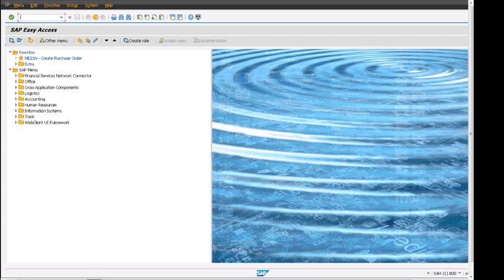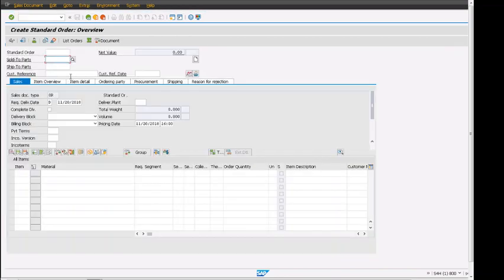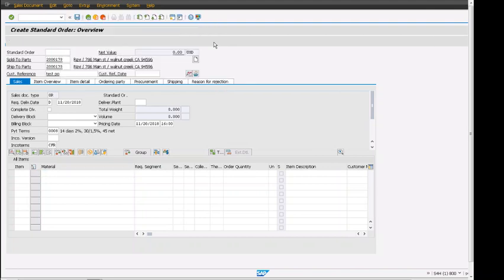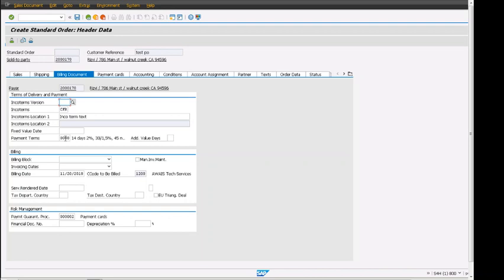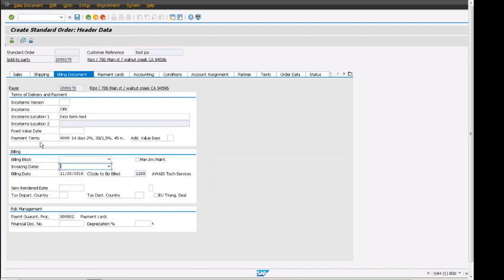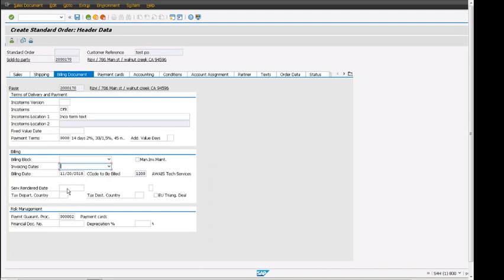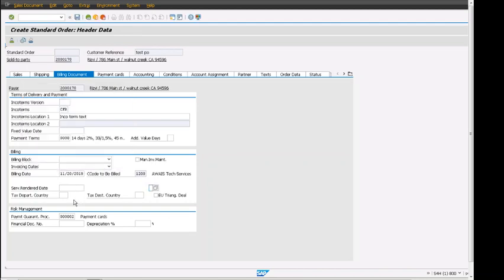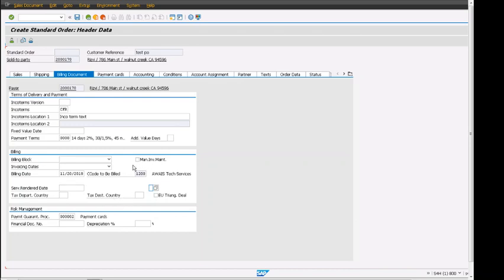SAP SD S4 HANA SALES ORDER HEADER BILLING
1) Quick SAP Basic Introduction End User Guide: Learn SAP GUI Navigation, Reports, Tips and Tricks with Basic SAP Skills
2) SAP Sales and Distribution Quick Configuration Guide: Advanced SAP Tips and Tricks with Variant Configuration
3) 12 Powerful Leadership and Management Skills: Leadership for Productivity and Project Management
4) How to Become Effective Business Analyst Practical Beginners Guide: Real-life Software Requirements and Design Techniques
5) SAP Customer Master Ultimate Guide: Essential End User Guide; Customer Mater, Credit Management and Customer Hierarchy (SAP ECC)
6) SAP S/4 HANA Business Partner: Customer: Beginners and Business End User Learning for Practical Usage (SAP S/4 HANA)
If you like videos and interested in getting eBook promotions email please subscription
ware Requirements and Design Techniques

5) SAP Customer Master Ultimate Guide: Essential End User Guide; Customer Mater, Credit Management and Customer Hierarchy (SAP ECC)

6) SAP S/4 HANA Business Partner: Customer: Beginners and Business End User Learning for Practical Usage (SAP S/4 HANA)